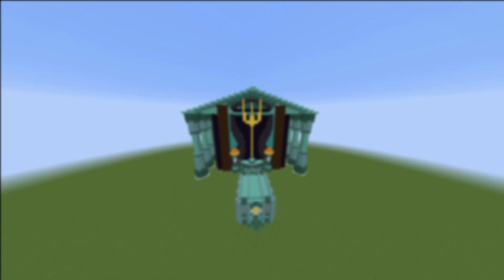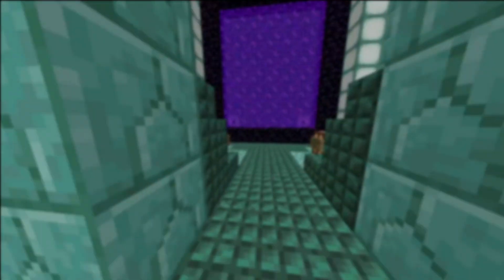I escaped Poseidon's vault again... | A prison stronger than Pandora's Vault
I have escaped this prison before but  I feel that my last escapes were a bit flawed and patched so I am releasing the ultimate escape. That sounded cringe. Thank you for all the support recently, enjoy.